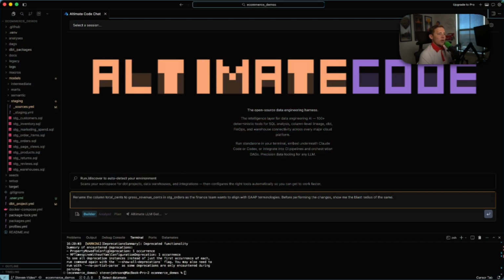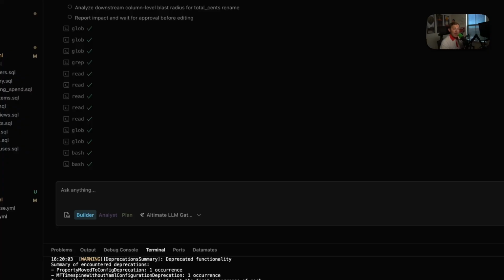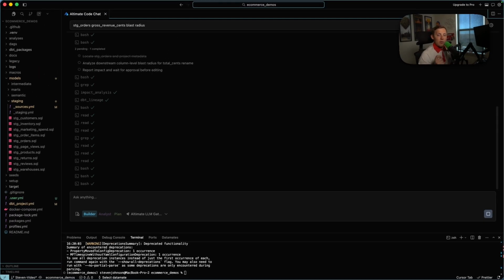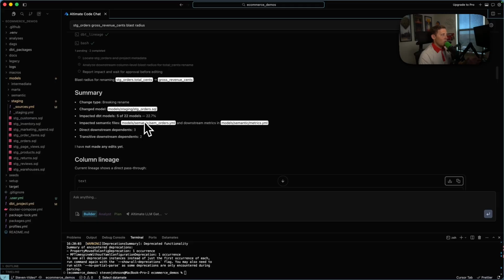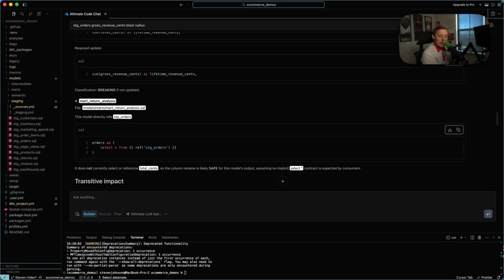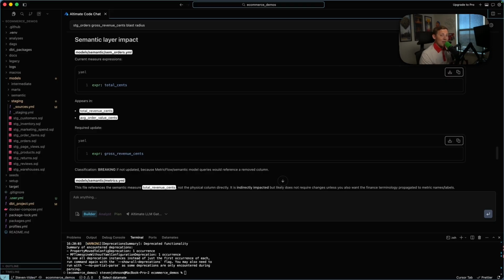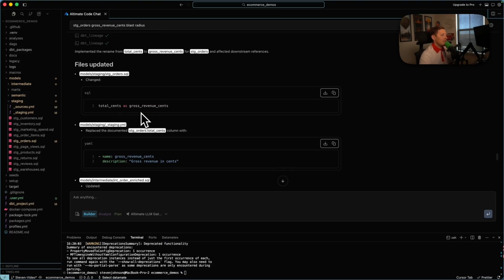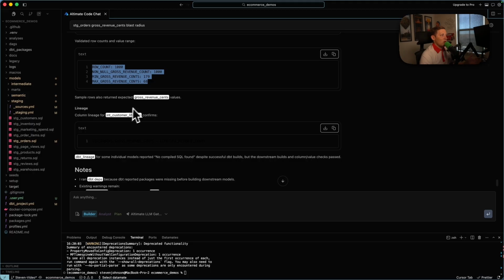Before You Rename That dbt Column, Check the Blast Radius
Renaming one column in dbt sounds harmless.

In this video, we use Altimate Code to check the blast radius before changing total_cents to gross_revenue_cents in staging_orders. The goal is simple: see what breaks before we touch production.

Altimate Code traces the impact through downstream dbt models, semantic models, metrics, YAML docs, and dashboards. Then we apply the rename, update the affected references, and validate the change with targeted dbt builds and a full project build.

The big lesson: a small dbt change can hit more than the model you’re editing. Run the blast radius first, fix what needs fixing, and avoid becoming the reason finance asks why the dashboard is broken.